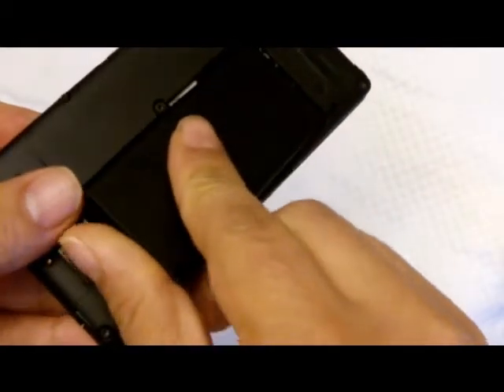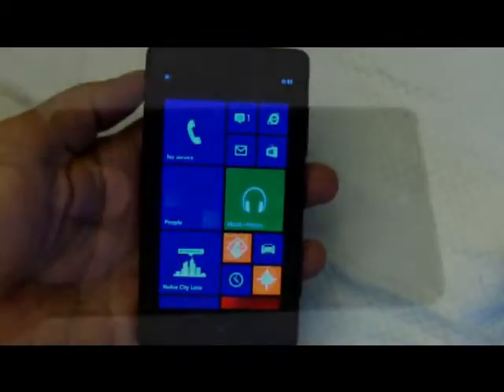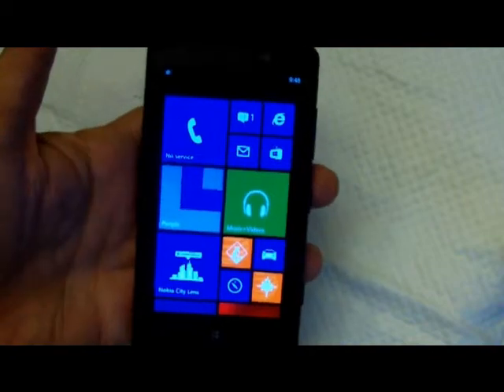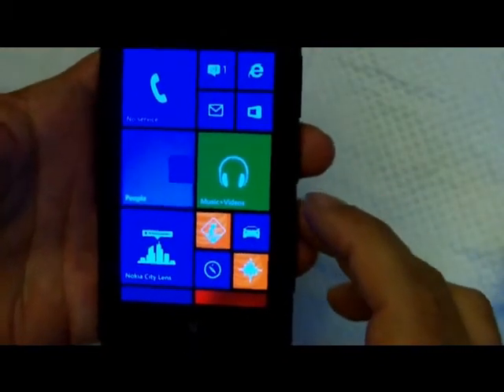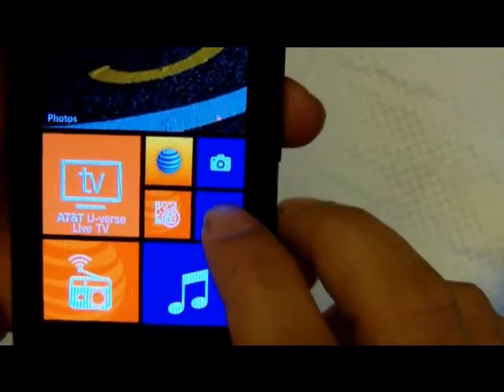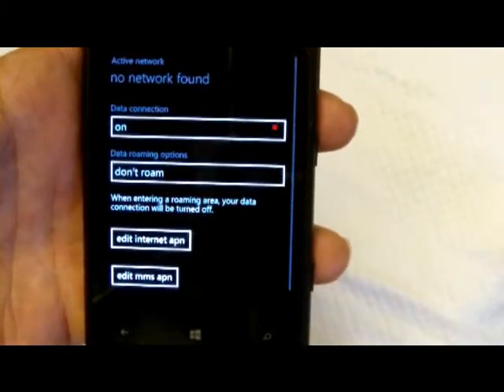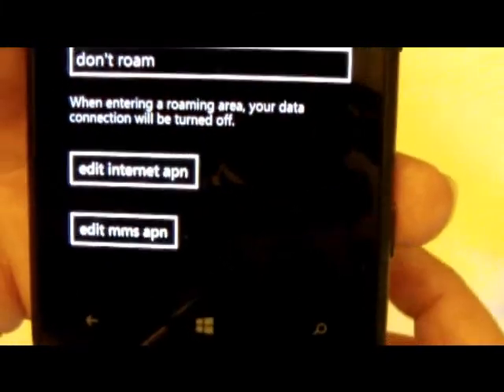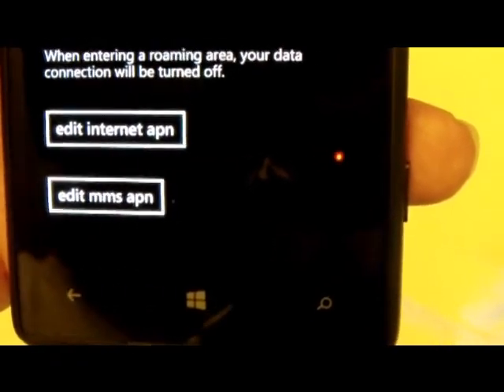Straight Talk Sim on Windows 8 Nokia Lumia 820